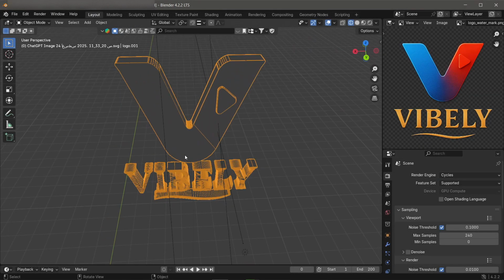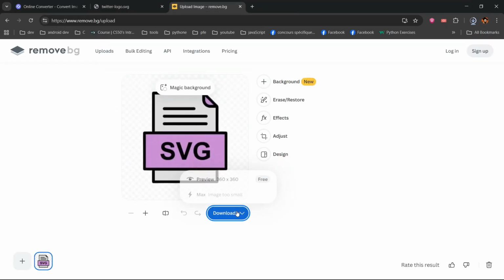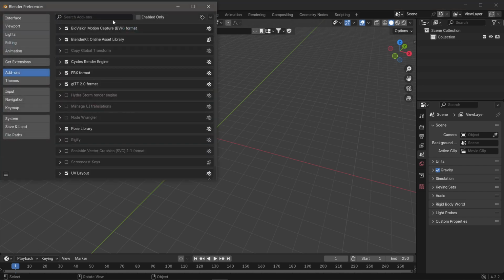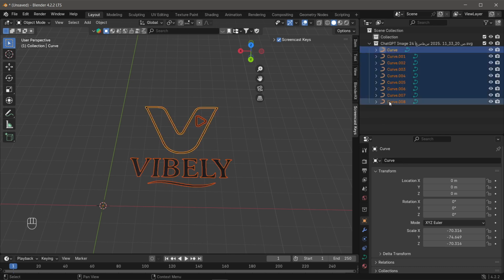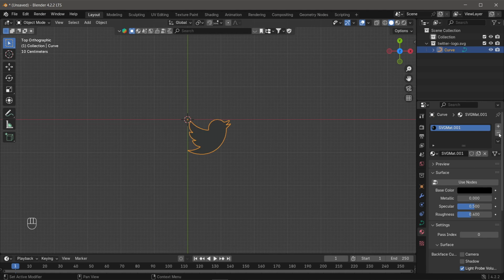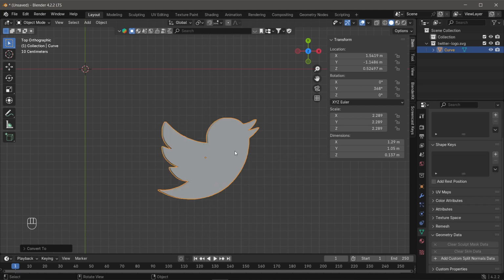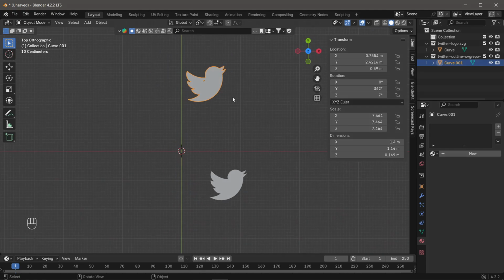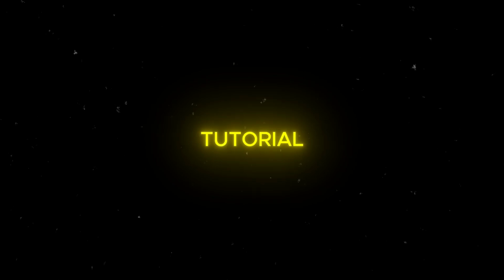From 2D to 3D Logo in Blender The Ultimate Beginner’s Guide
In this tutorial, I’ll show you step by step how to turn any 2D logo or icon into a stunning 3D model in Blender. Perfect for animated intros, renders, or even 3D printing!

 The most important part: preparing your logo before importing it into Blender.

* Always save your logo as an SVG file.

* If you only have a PNG or JPG, no problem! You can easily convert it into SVG using free tools (links below).

* Make sure the background is removed for best results.

* Use a black & white version of your image to avoid messy details.
    Multiple colors = multiple shapes = more work inside Blender.

✅ Bonus: ChatGPT can also help you prepare your images better for example, by simplifying designs, cleaning shapes, or even generating custom SVG logos directly!

Chapters:

0:00 - 0:15 - Intro
0:16 - 1:12 - Preparing the logo
1:13 - 2:04 - Importing the logo
2:05 - 5:14 - Extrude the logo
5:15 - 5:29 - Add Materials
5:30 - 5:42 - Outro